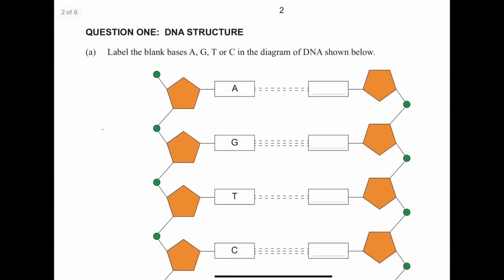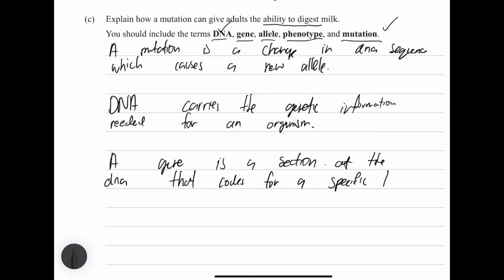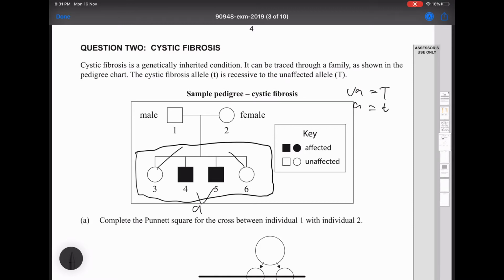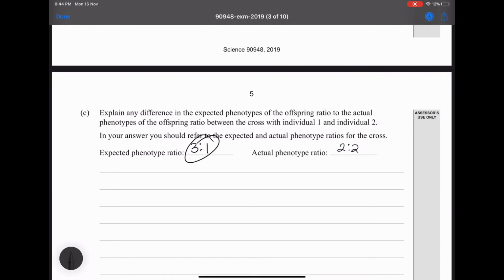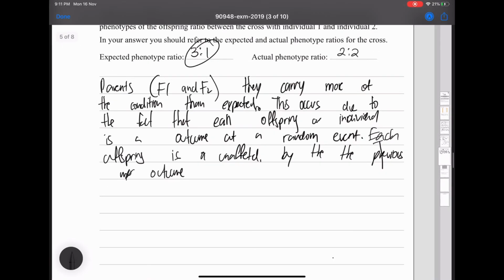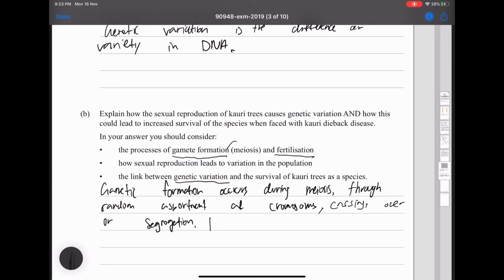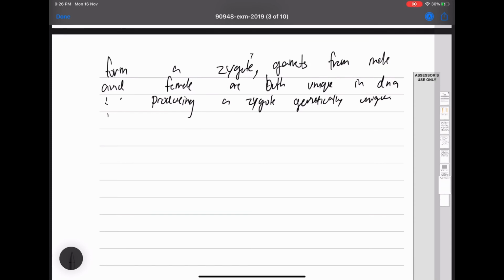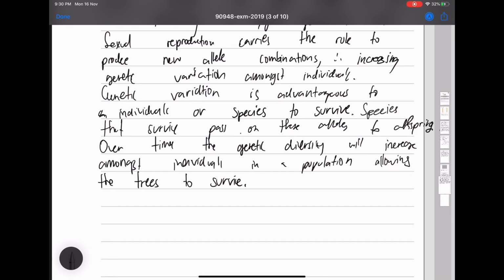2019 Level 1 Biology Genetic Variation Worked Answers 90948